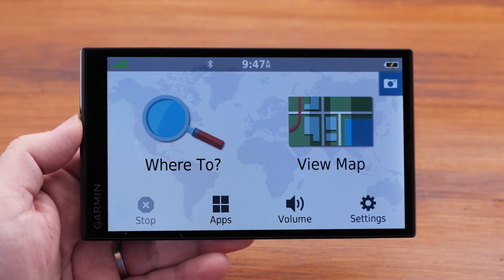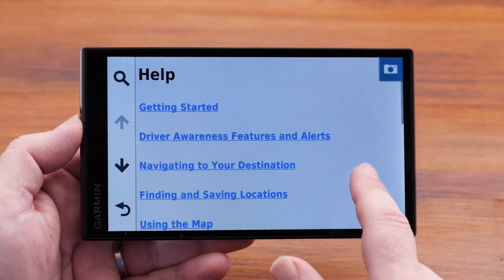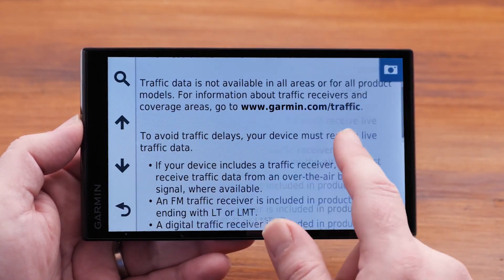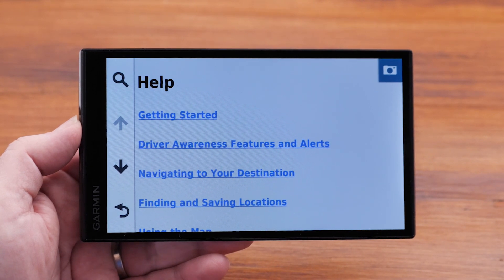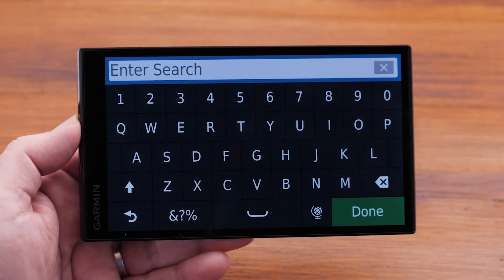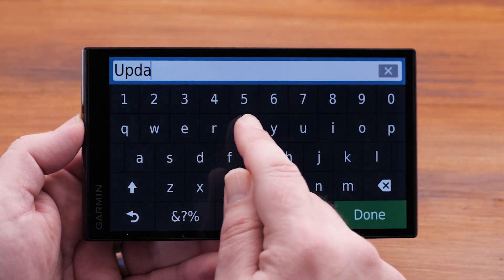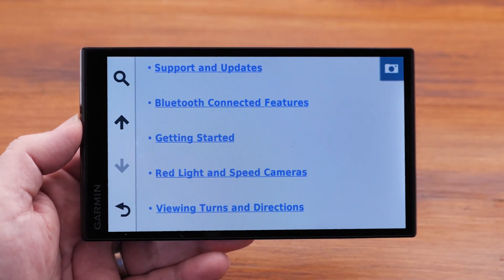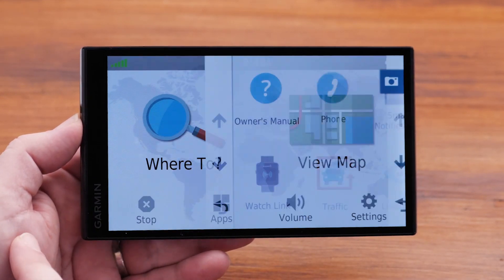Support: Accessing the On-Board Owner's Manual on a Garmin Automotive Device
Learn how to view the content of the owner's manual that comes pre-installed on your compatible Garmin automotive device.